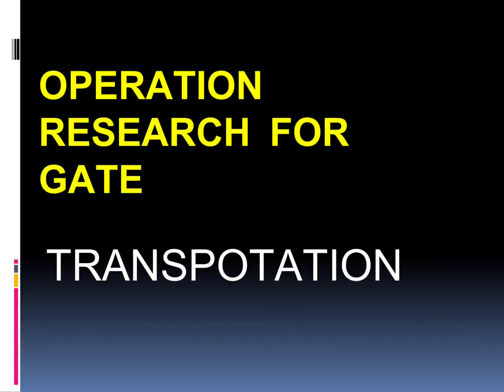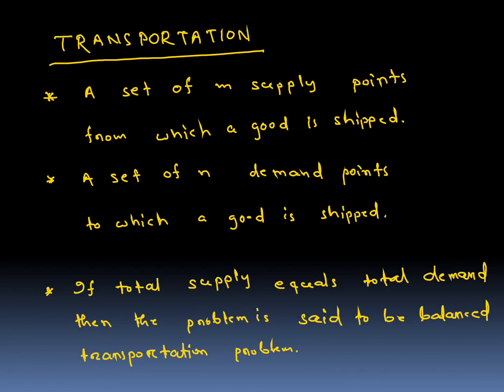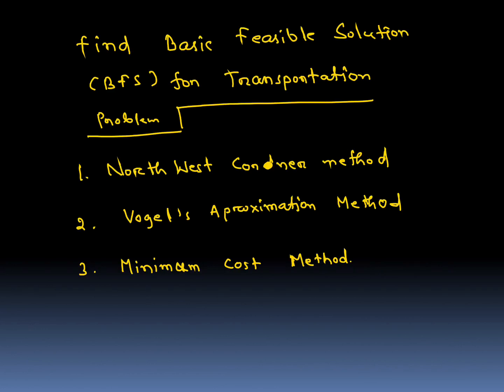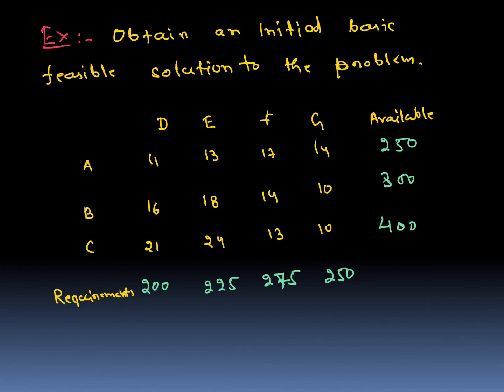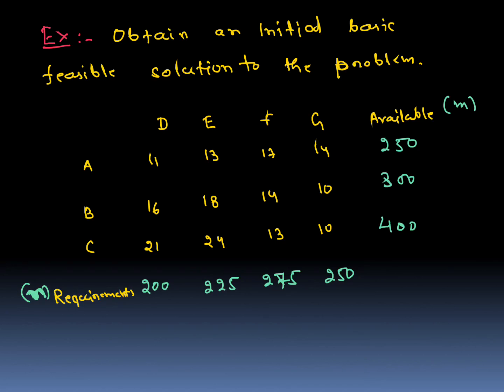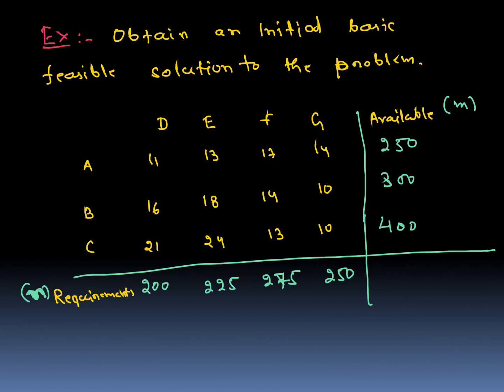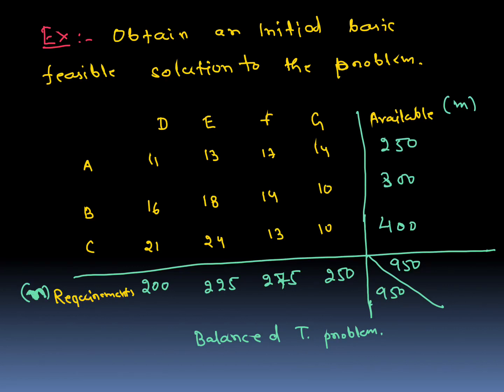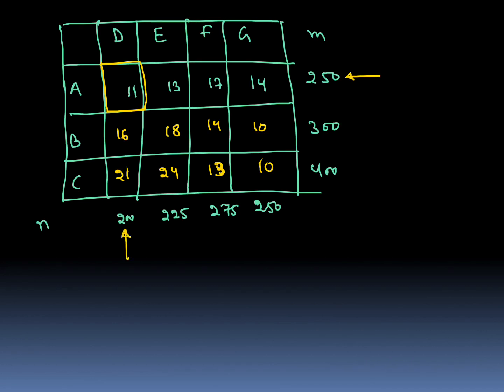NORTHWEST CORNER METHOD , OPERATION RESEARCH